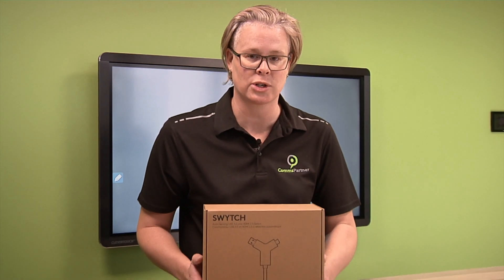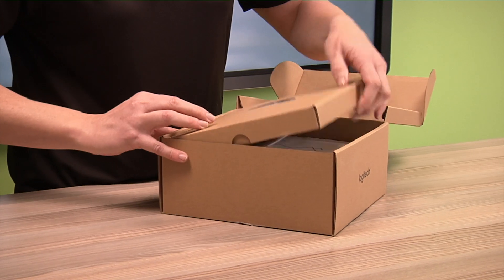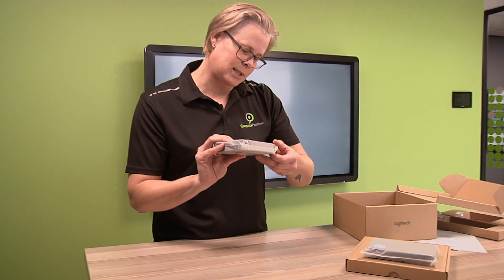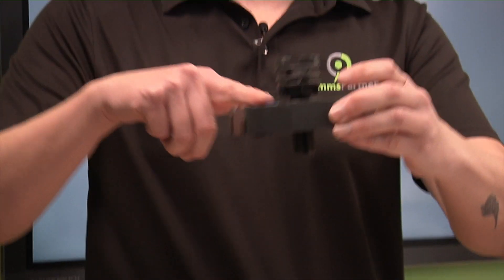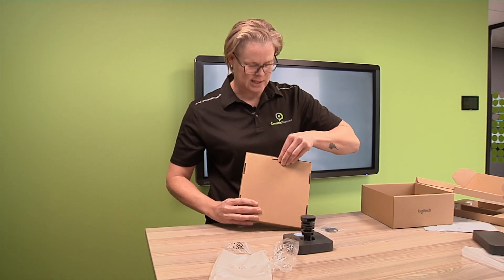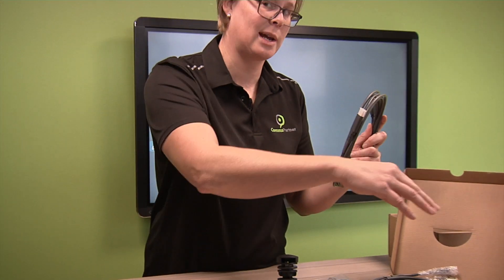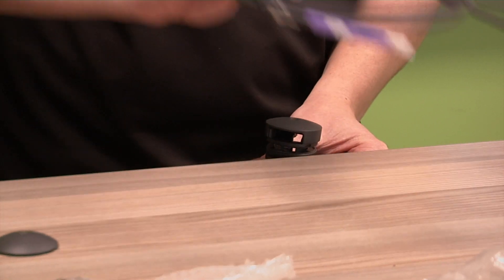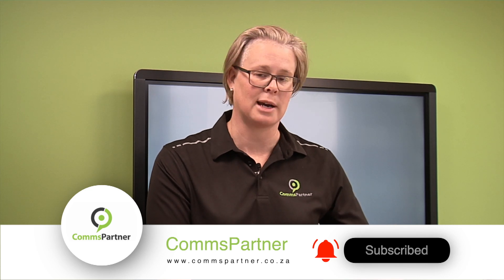Logitech Swytch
Watch this episode of CommsPartner Tech Talk where we unbox the Logitech Swytch - a BYOD laptop link allowing users to join any UC platform from any meeting room.